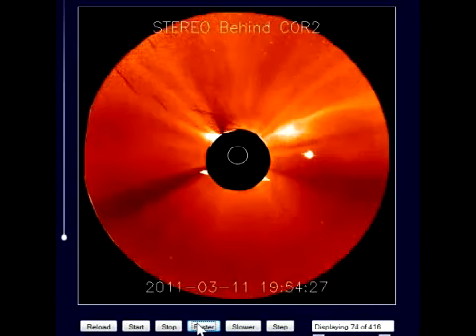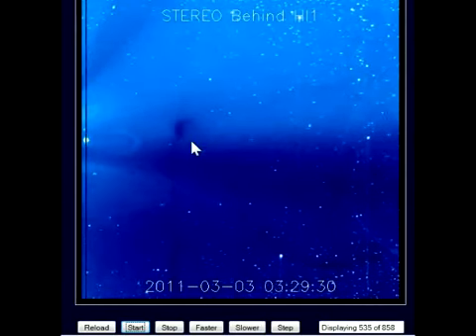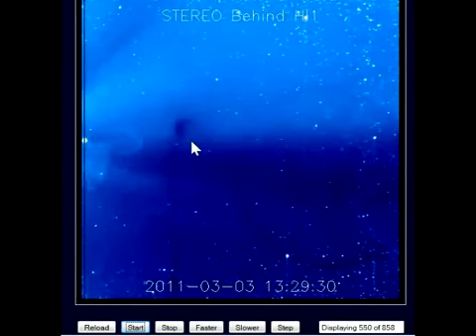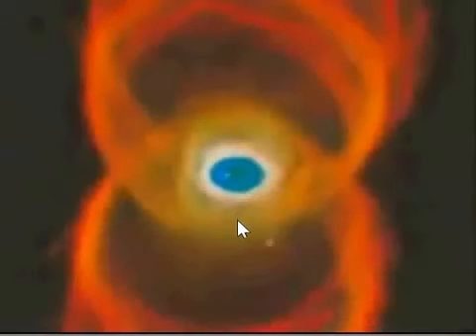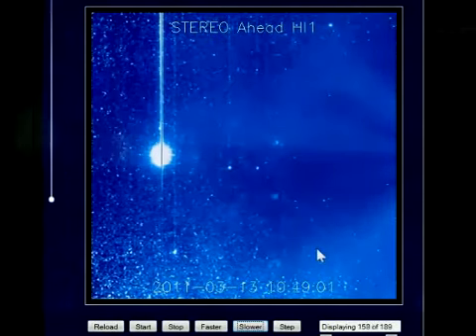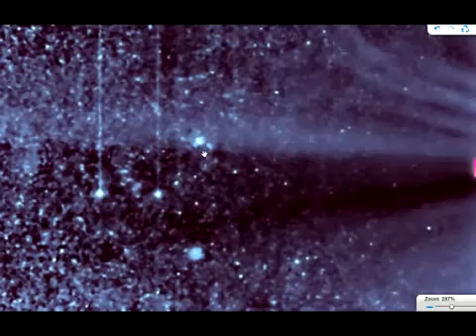Nibiru, Brown Dwarf, Elenin, Hercolubus Soho Pictures.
IMPORTANT SPREAD VIRAL!!

PART ONE VIDEO

Hercolubus?? Blue Star?? SOHO & SDO IMAGES DAYS BEFORE and AFTER EARTHQUAKE [HQ]

Hercolubus ,Nibiru, Planet X : SOHO --RTI 2/15/11 - 3/9/11 :IT IS THERE!
PART TWO

Hercolubus ,Nibiru, Solar Flares, and Japan Tsunami UPDATE 3/01 - 3/12.2011

PART THREE

PART IV

Hercolubus ,Nibiru, Planet X : SOHO SCIENTIFICALLY PROVEN!! IMAGES DO NOT LIE

PART V

Hercolubus SOHO IMAGE PROOF + YESHUA IMAGES IN SUN!?? URGENT!! - BLACK HOLE SUN

PART VI

Solar and Heliospheric Observatory
his planet was known by the ancient Sumerian people as the 12th Planet (Nibiru) or Wormwood in biblical prophecy.
Ancient history and legend predict it's passage will occur near the time of December 2012, when the the Mayan Calendar will end.
The data says the brown dwarf will break through the solar ecliptic plane into the northern hemisphere on March 4, 2011, when the earth change 'events' will begin to escalate out of control. In that event, people must evacuate the coasts in anticipation of severe rogue tides and tidal waves associated with the anticipated March 15, 2011 'pole shift event.' The magnetic shift since 2004 is actually magnetic pole migration in response to the gravity well, massive magnetism and polarity of the approaching brown dwarf that orbits near the sun just once every 3600 years. I realize that this News Tip seems outrageous, but this is what all the evidence in my investigation is saying and the people have a right to see the evidence and decide for themselves. In other words, this is the very reason the Tip Line was created in the first place and pushing this under the carpet makes WFLA part of a very big Global Conspiracy to hide 'the truth' like Google.

id you ever wonder why debunkers spend so much time and money on debunking Nibiru and NWO theories.

It is a phenomenom called "Cognitive dissonance"

The easy explanation:

The proof is there for a large celestial body pertrubating our solar system but the debunkers view of the world and their plans for their future does not match the hard facts presented by open minds like our selves.

Therefore they must try, but whatever mean, to make us beleive like them in order to make their own reality mor stable.

They would still not beleive in Nibiru even if it covered 1/3 of the sky.

This is cognitive dissonance.

I hope you find the video educational and you are free to use it in discussions with scared unintellectual people (debunkers).

REMEMBER THIS : NEVER BELIEVE ANYTHING THAT YOU READ AND ONLY HALF OF WHAT YOU HEAR!!

URGENT!! - BLACK HOLE SUN WONT YOU COME